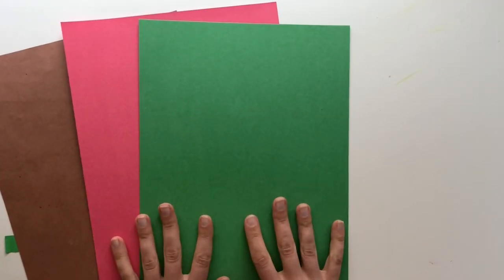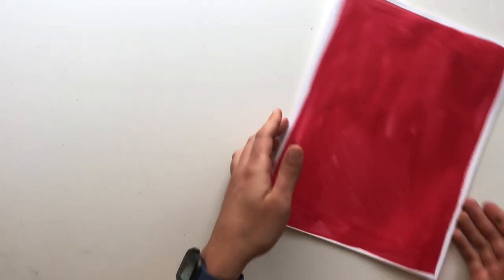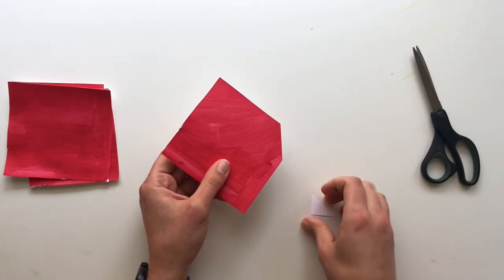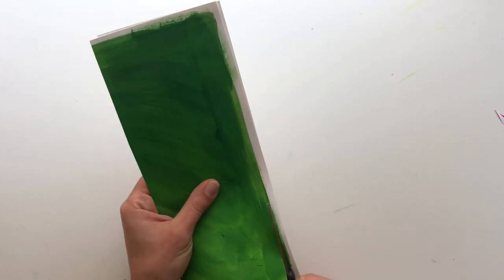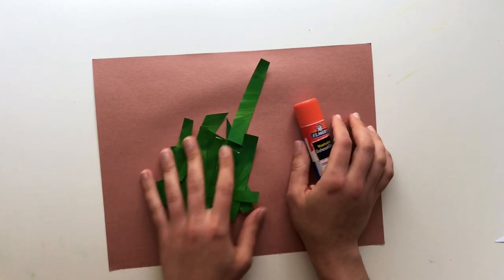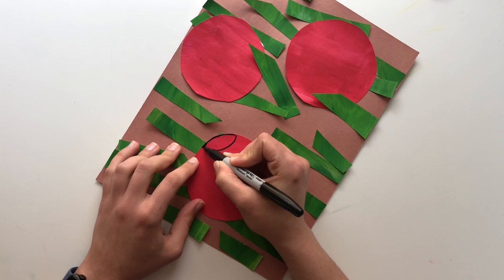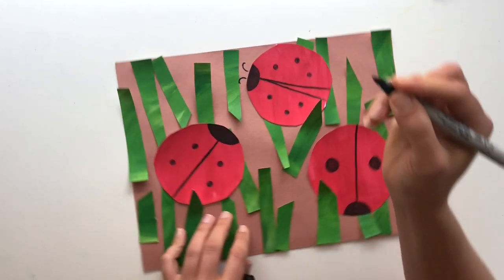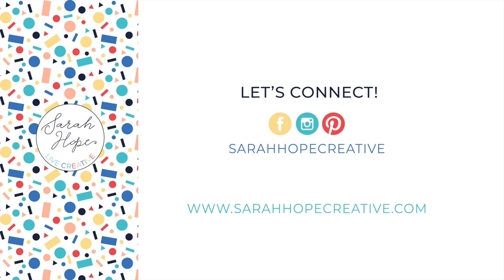How To Collage Lady Bugs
Inspired by author and illustrator Eric Carle, learn to collage your own ladybugs!